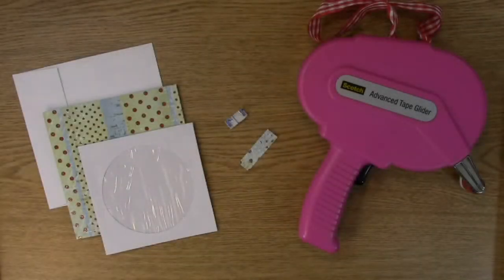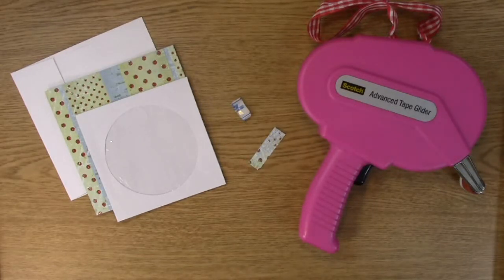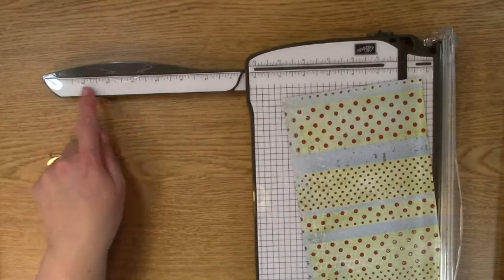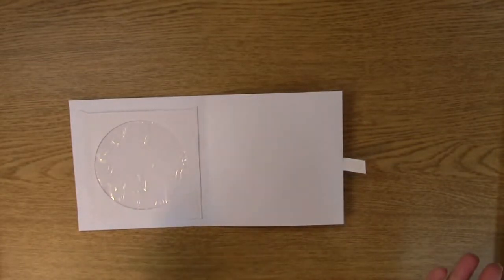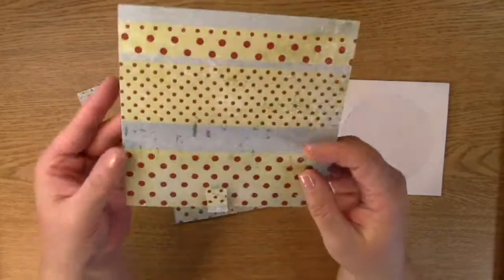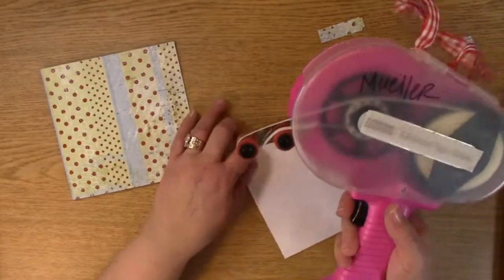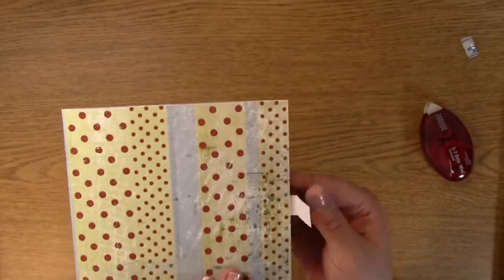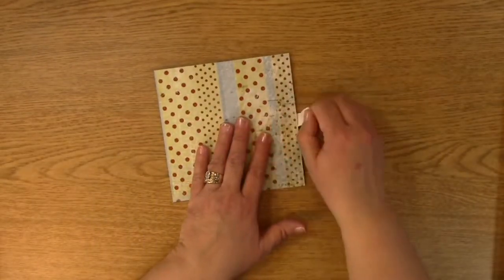#190 SAVE MONEY Create Your Own Holiday Gift Photo DVD Holder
SAVE MONEY Create Your Own Holiday Gift Photo DVD Holder is what we have for you today. I don't know about you but I take A LOT of pictures of my boys and sometimes I forget to post or share them with loved ones. What better way to create something a loved one will enjoy but a DVD or CD full of photos?! Great idea right? Where would you put it once you created it you ask? That's what we are doing today! SAVE MONEY Create Your Own Holiday Gift Photo DVD Holder!!

For detailed information on our GIVEAWAY and this video with pictures, please check out our blog post

If you enjoy our products, creations, giveaways, tutorials and craft hauls please be sure to subscribe to our YouTube channel as well as our blog for the latest info and creations!